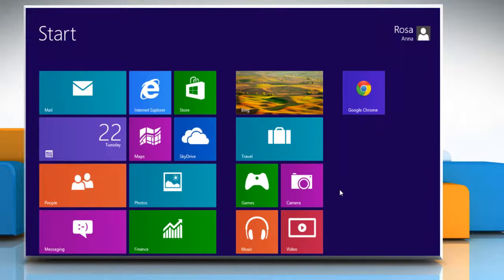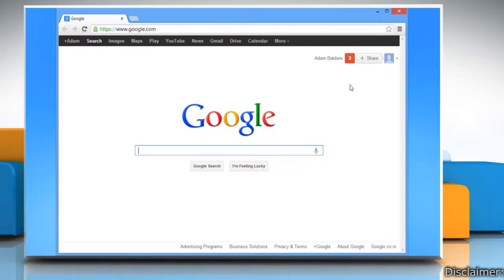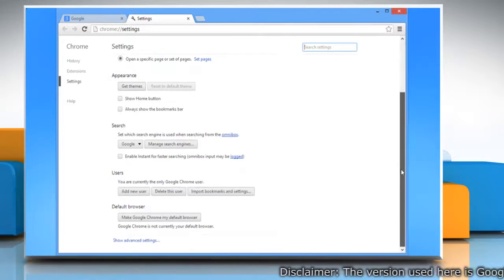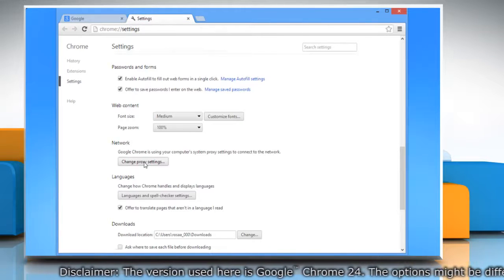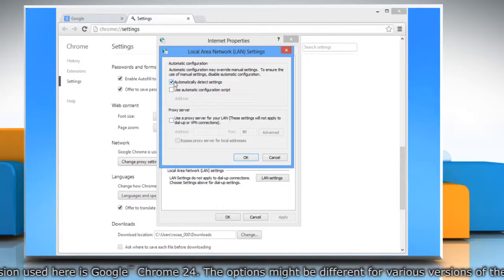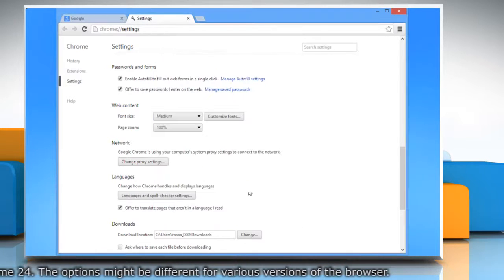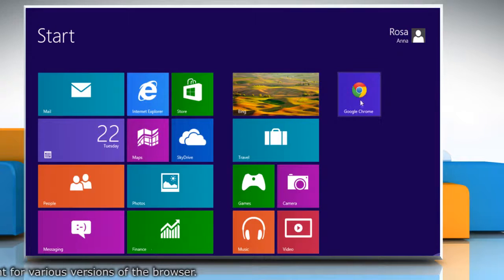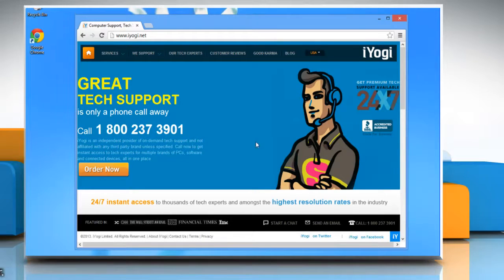Google™ Chrome Searches Too Slow on Windows® 8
Chrome Running Google Search Slow:
Looking for methods to fix the issue when Google™ Chrome searches too slow in Windows® 8, just follow the easy steps shown in this video.